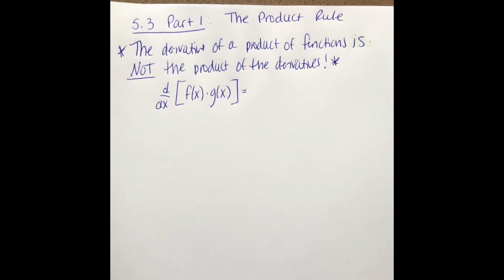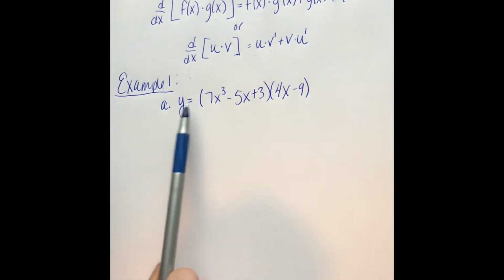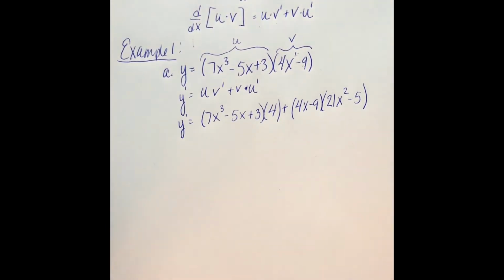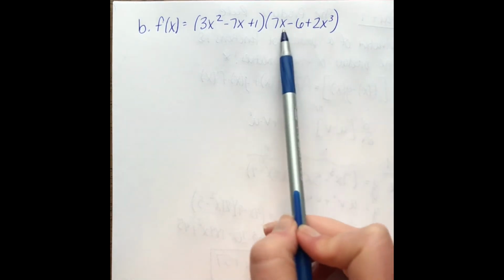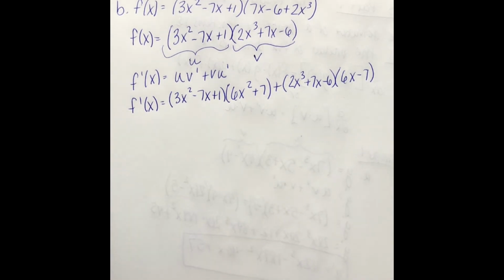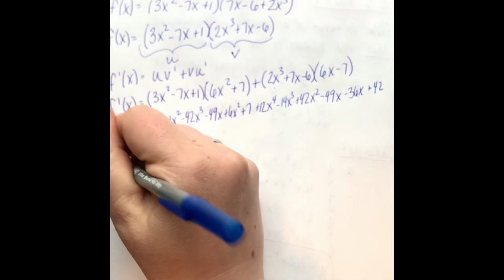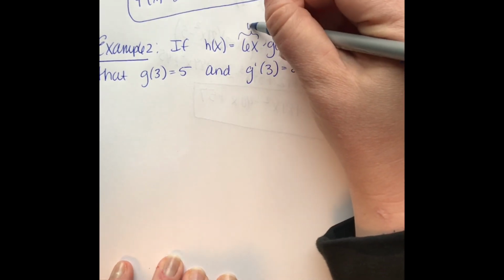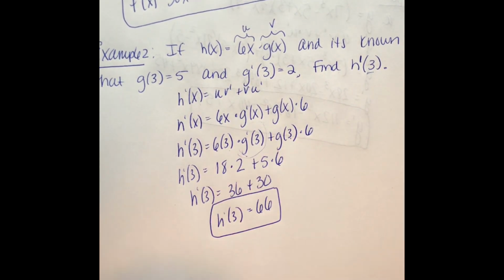I2C 5.3 Part 1: The Product Rule